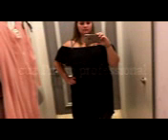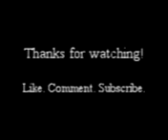FOREVER 21+ | INSIDE THE DRESSING ROOM | PLUS SIZE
Hey guys!  This is a short & sweet sampling of Forever 21+.  I was not planning on an inside the dressing room that day, so I apologize for the no make up look.